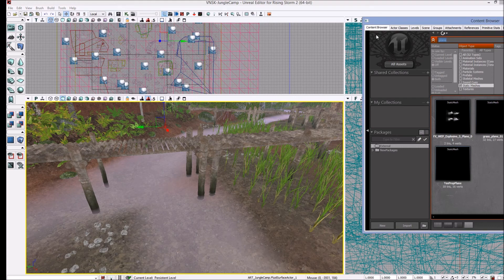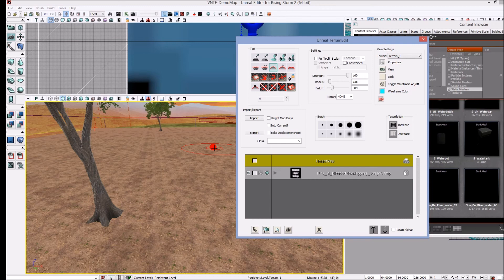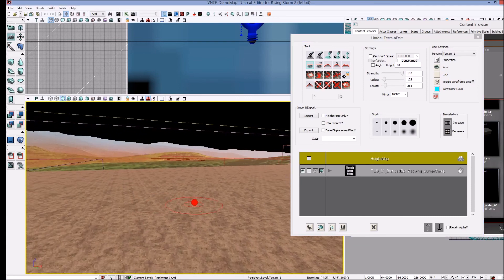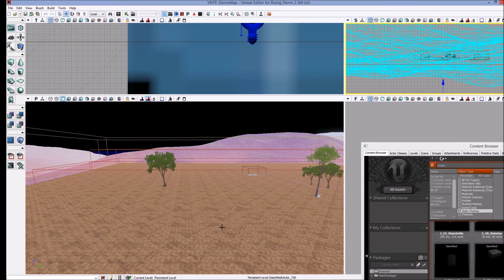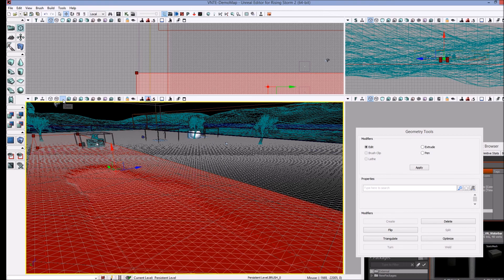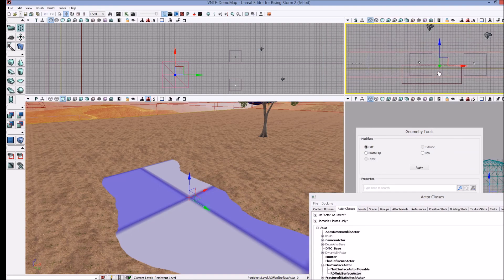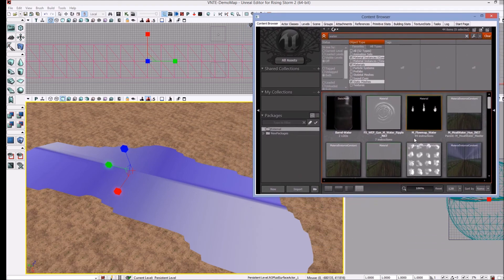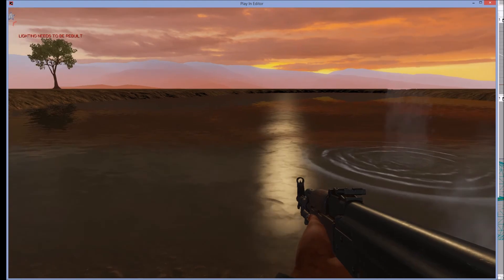Rising Storm 2: Vietnam SDK - Adding Water to a map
How to add water to a map and some things to consider when doing so.